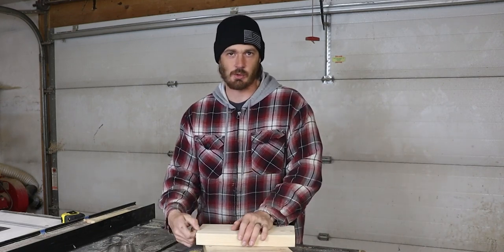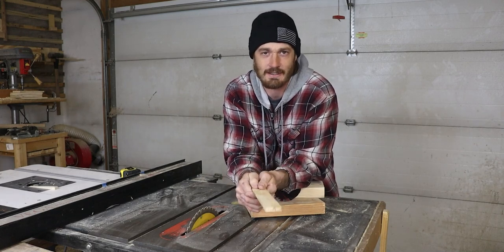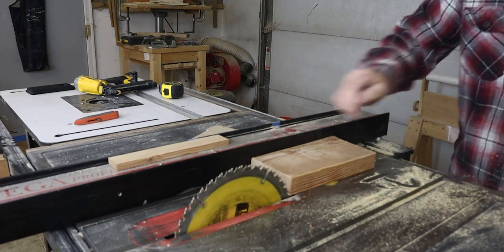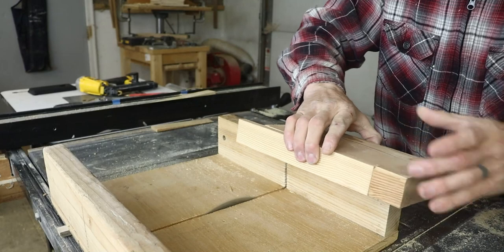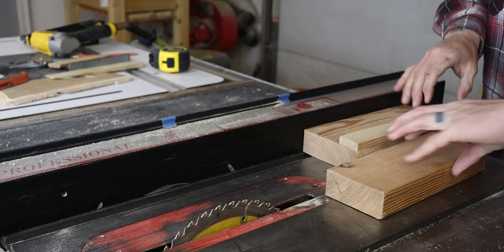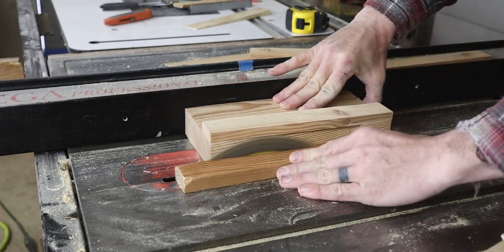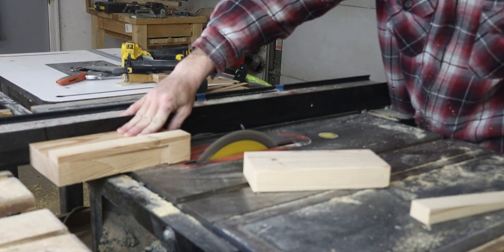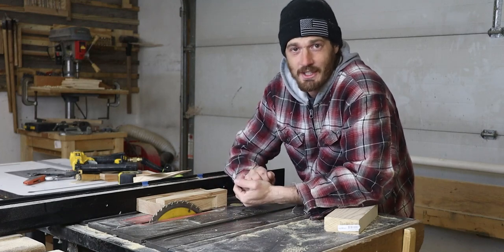The Most Used Jig in My Shop! ONLY 5 min to MAKE!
In this video I show how to make one of my most used table saw jigs. Everyone needs to make one of these and they only take about5 minutes to put together.

32 in 1 Screwdriver Tool Set

3-piece Wood Chisel Set

3x18 Inches Aluminum Oxide Sanding Belts , 21 Pack

* *Other promotions*